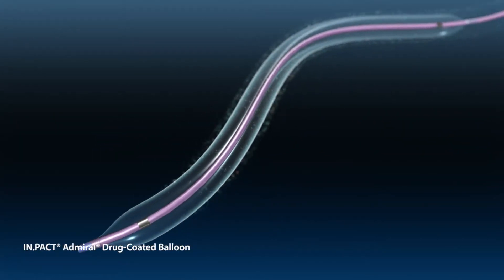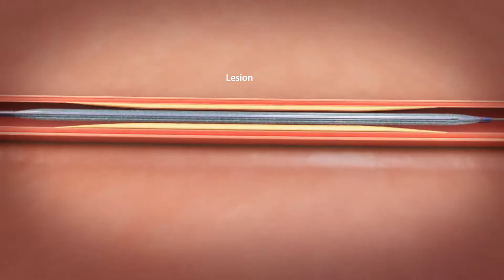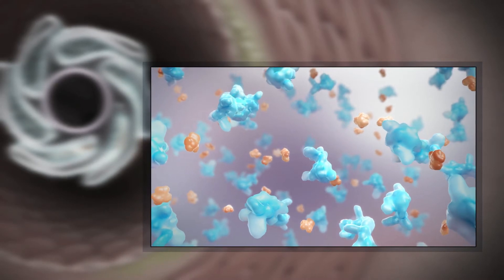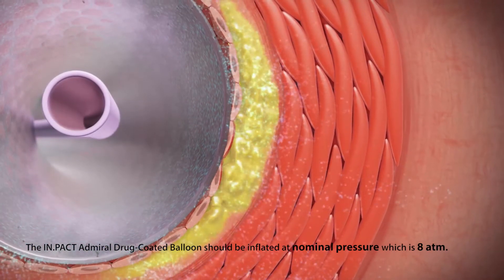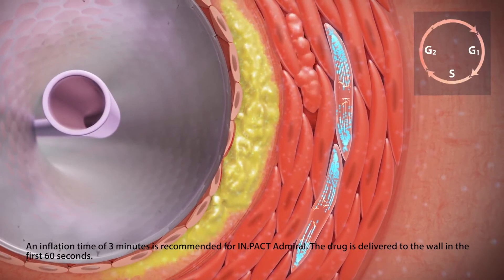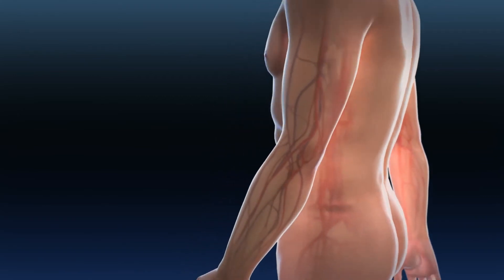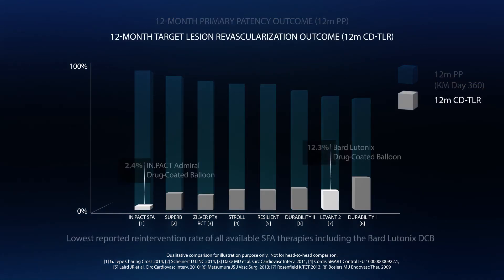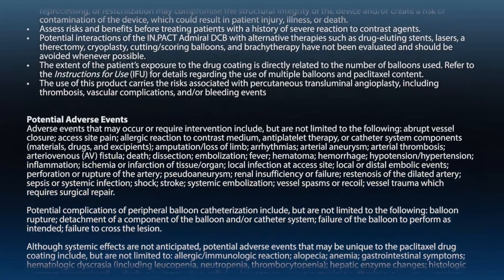IN.PACT Admiral Drug-Coated Balloon Therapy - Long Version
The IN.PACT Admiral drug-coated balloon (DCB) is a clinically-proven, primary endovascular therapy.